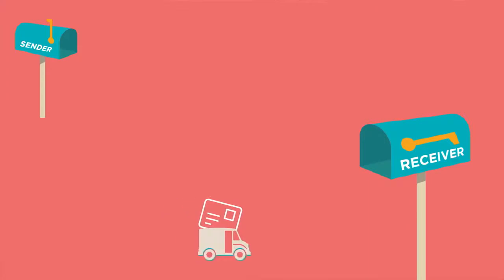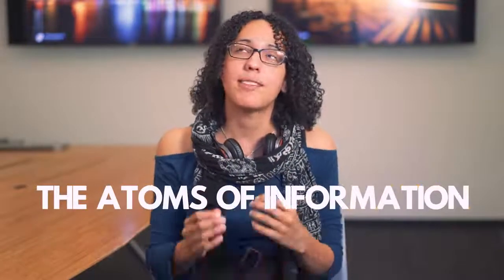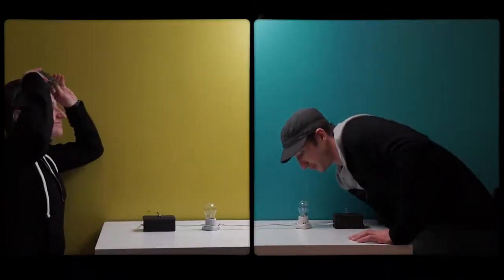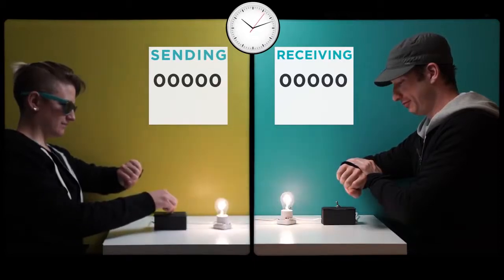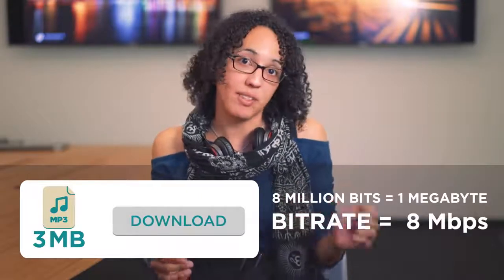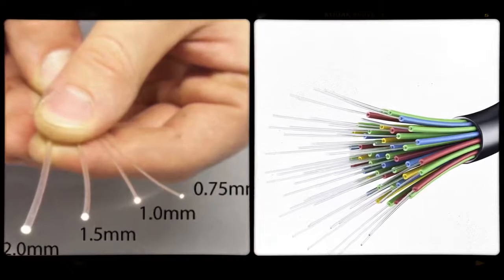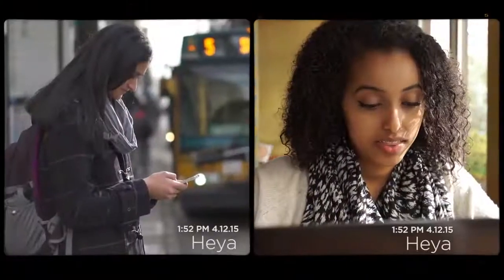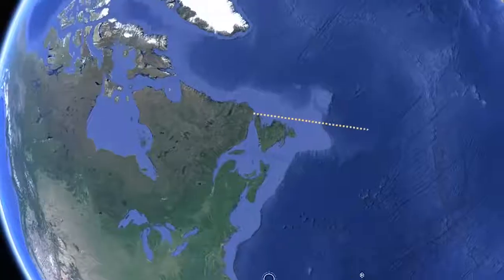Wires, cables, and WiFi Internet - Computer Science